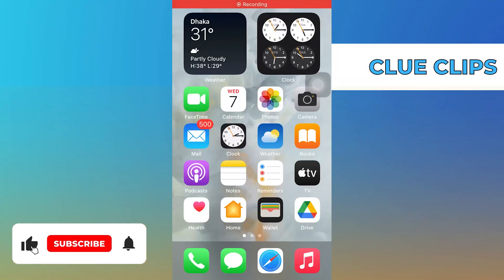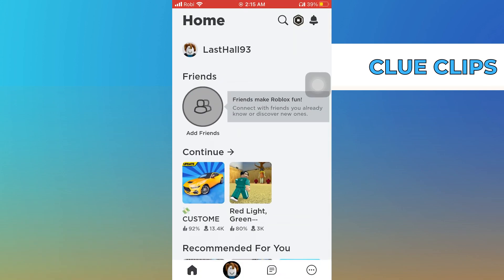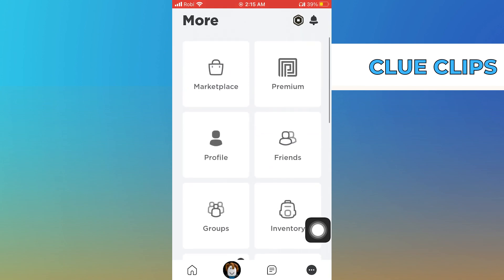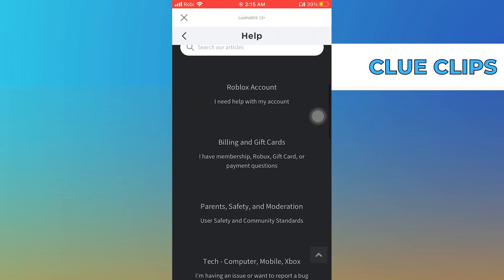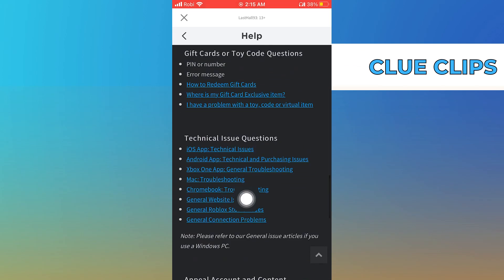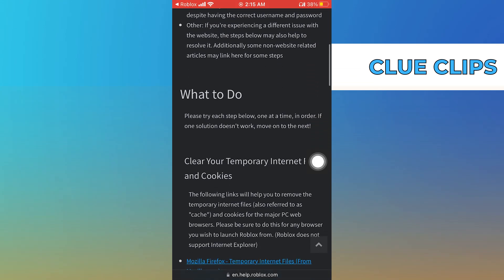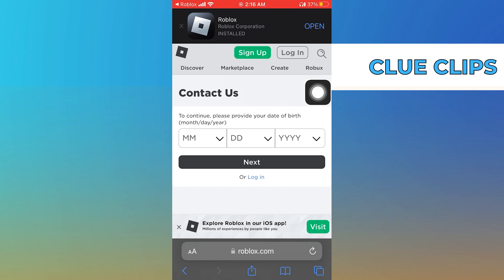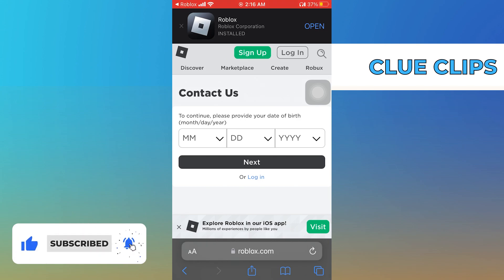How To Change Country In Roblox Mobile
In this video I will show you How To Change Country In Roblox Mobile